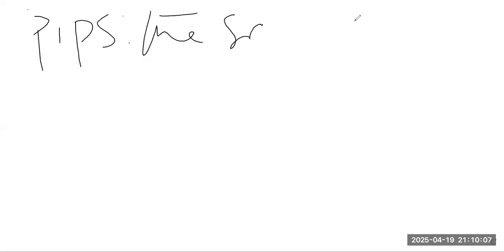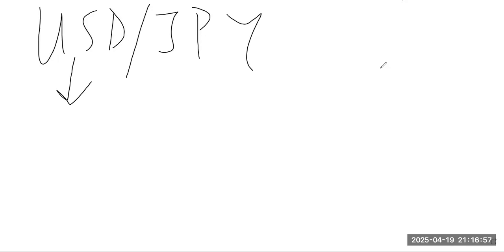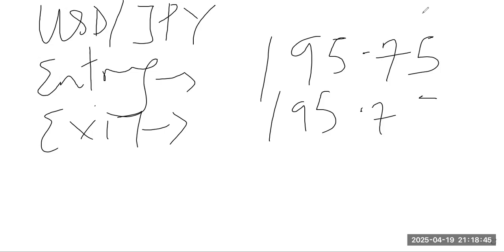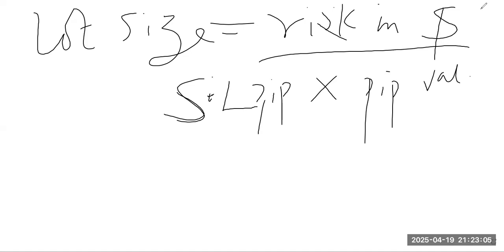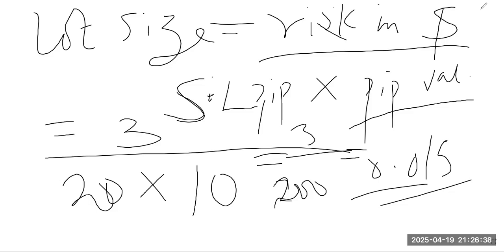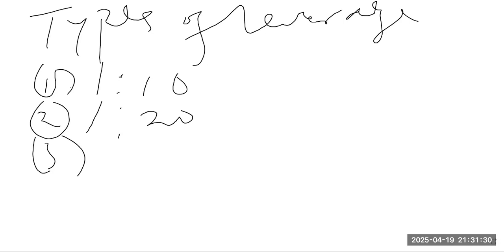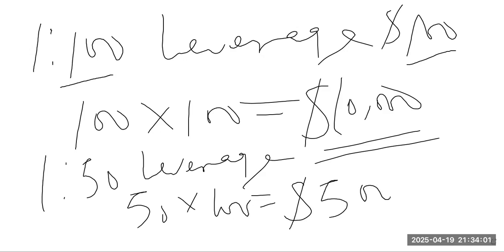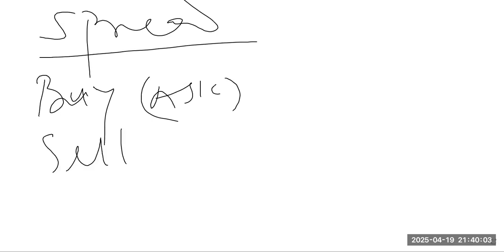Forex for Beginners 2025: Simple & Easy Guide to Pips, Margin and Spread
This tutorial goal is to make beginner forex traders understand how to calculate pips for USD based pairs and non USD based pairs

you will also learn about leveraging in forex, margin and spread.

take your writing materials,sit back and watch this wonderful tutorial.. it's about to go down📈📉🔥